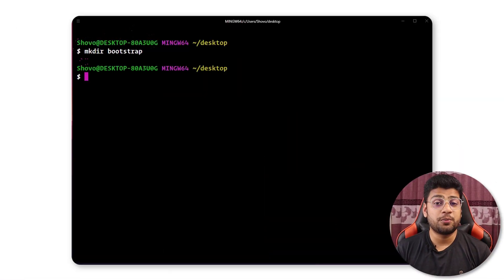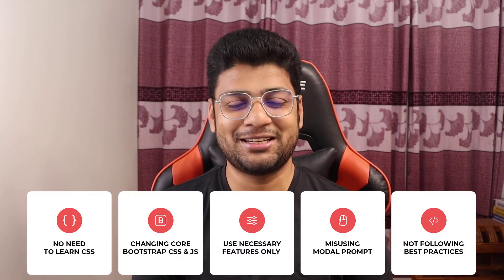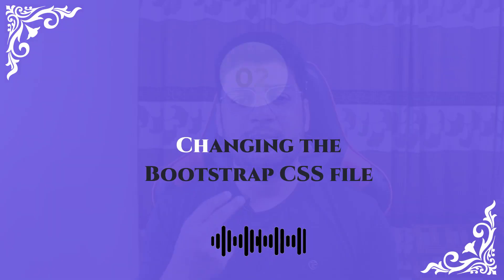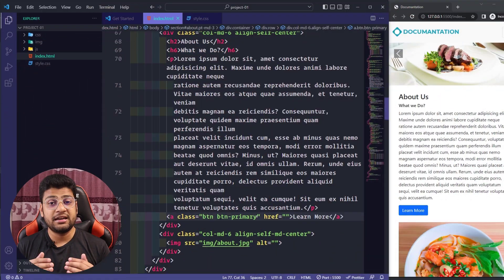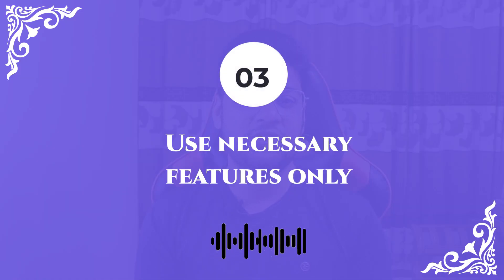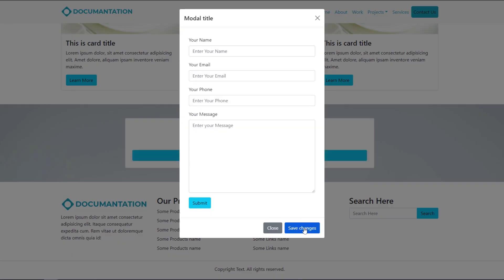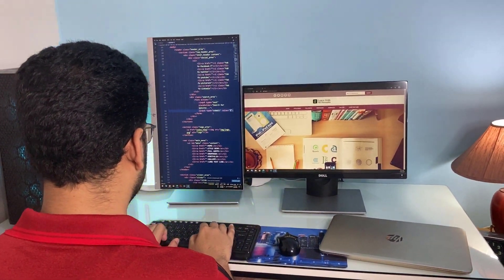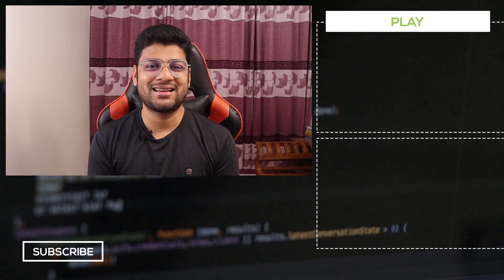Common Bootstrap Mistakes To Avoid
Bootstrap is one of the best CSS frameworks. But, do you know that many developers make mistakes when they use bootstrap? That's why lots of companies and organizations use bootstrap on their websites. Learning Bootstrap is not difficult. Bootstrap looks very simple and easy to use, but many developers are rushing into the framework, and so mistakes happen.

In this video, we will take a look at 5 of the most common bootstrap mistakes when developers start using it. So let's begin.